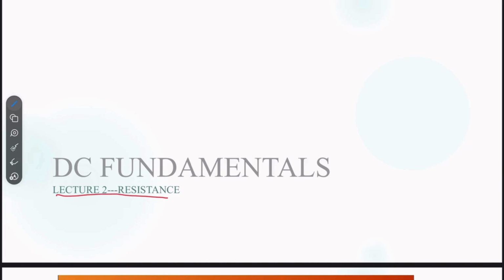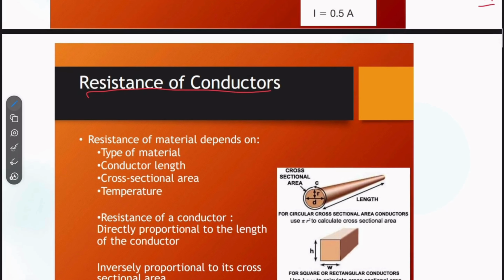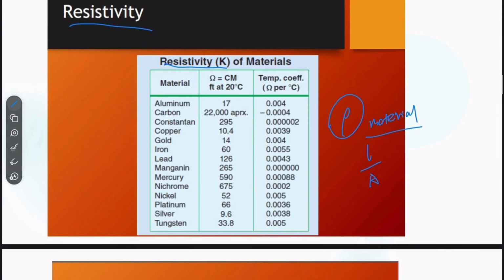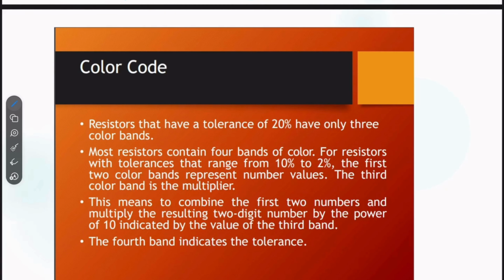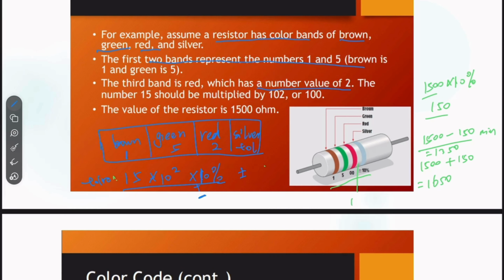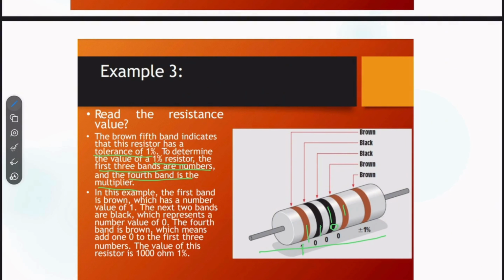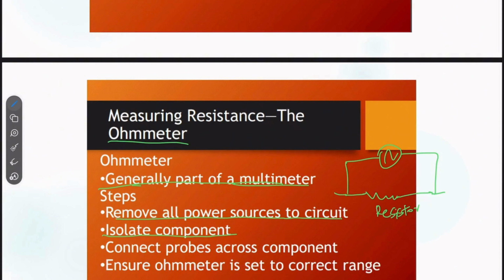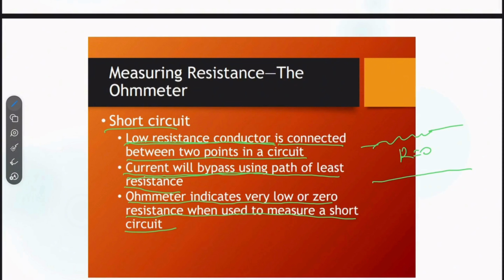DC FUNDAMENTAL--lecture 2: what is resistance??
In physics, resistance refers to the opposition to the flow of electric current in a material. It is measured in ohms (Ω) and is determined by the material's properties, dimensions, and temperature.

Formula:
𝑅=𝑉/𝐼
where R is resistance, V is voltage, and I is current.

Factors Affecting Resistance:

Material: Conductors (like copper) have low resistance, while insulators (like rubber) have high resistance.
Length and Thickness: Longer and thinner materials generally have higher resistance.
Temperature: Resistance usually increases with temperature in conductors.